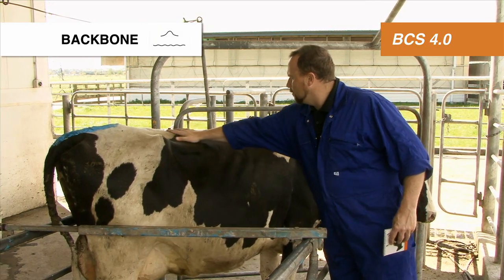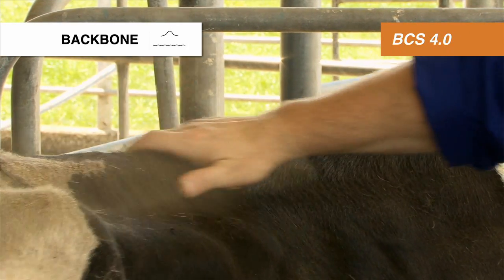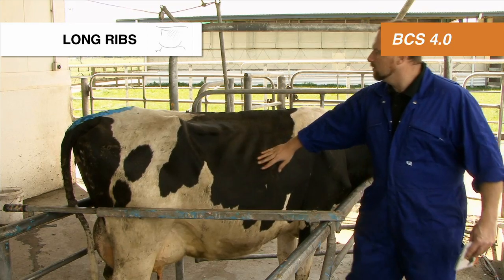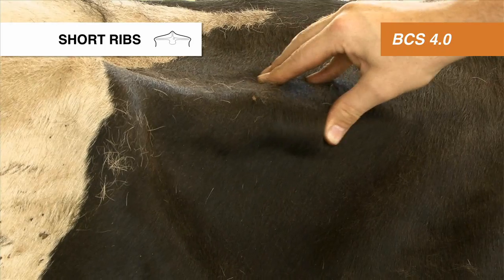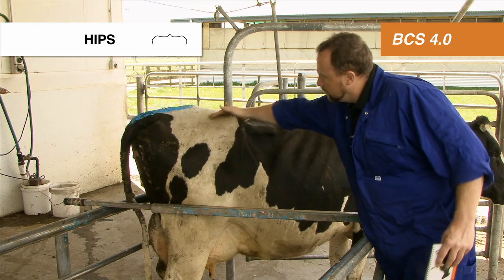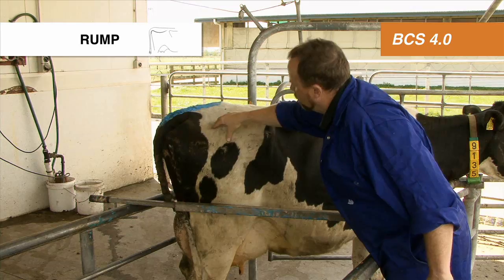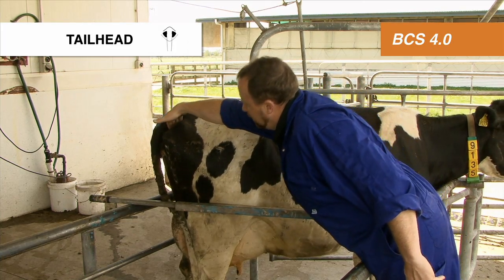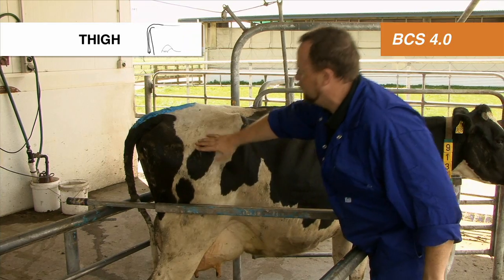DairyNZ Body Condition Scoring - BCS 4.0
Find out how to body condition score a cow of BCS 4.0 using the "hands on" method. for further information.